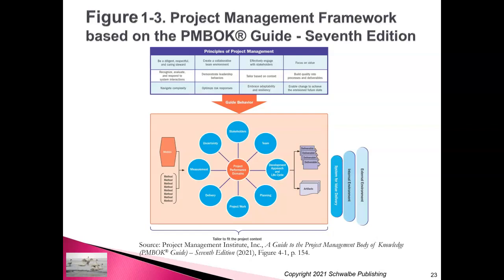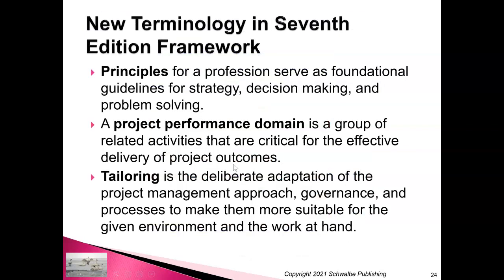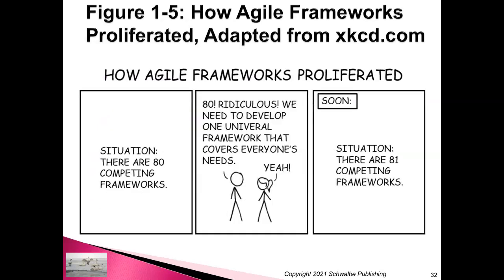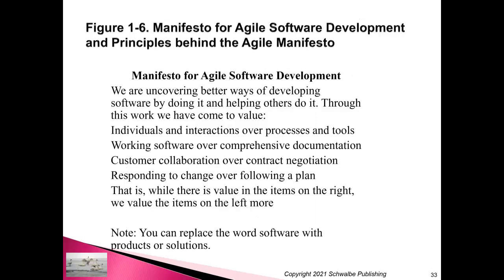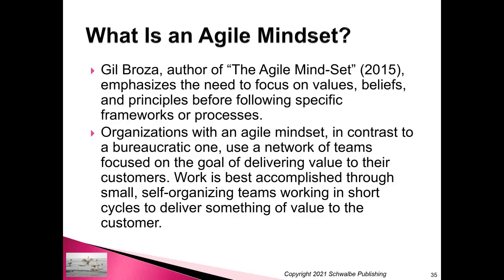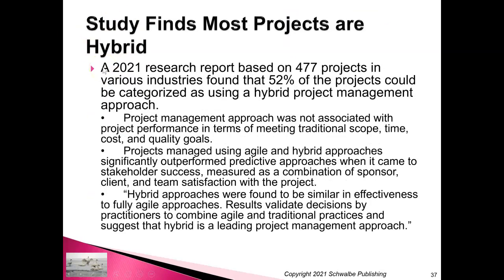PMGT573 Week 1, Part 2 of 2